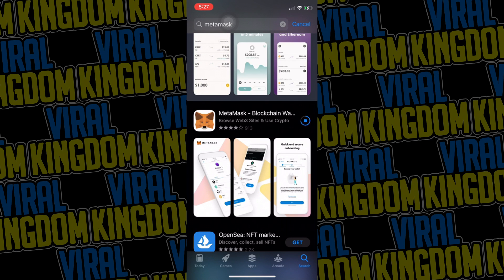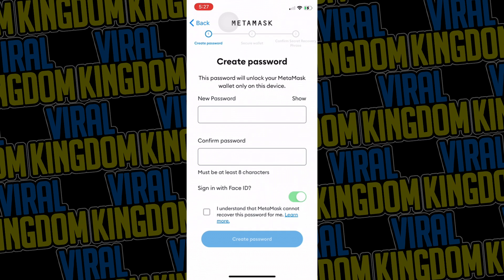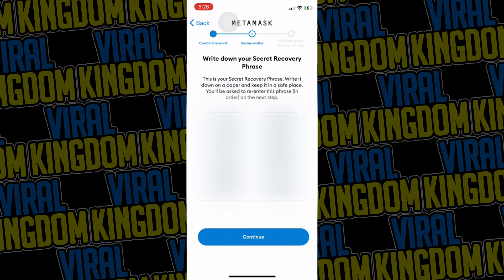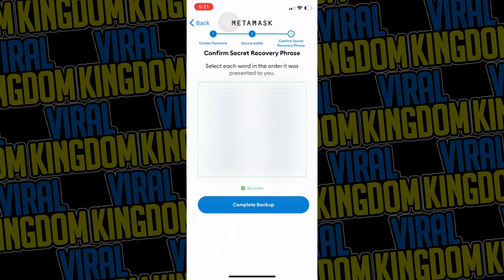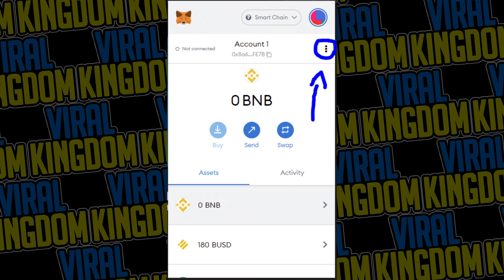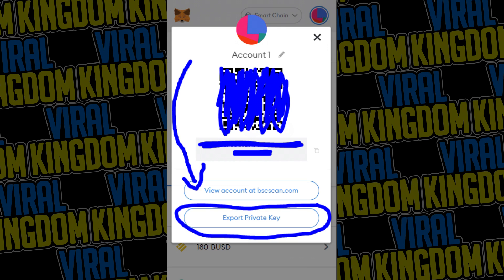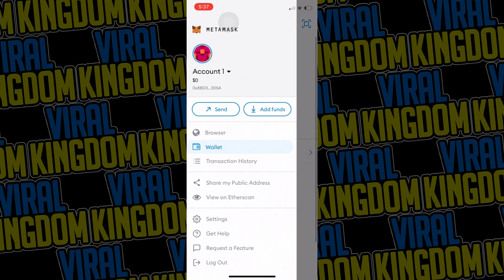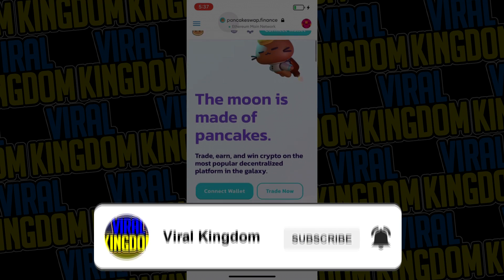How To Setup MetaMask Crypto Wallet On Your Phone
In todays crypto tutorial I show you guys how to setup MetaMask On Your iPhone or Android device. I also show you to how to import your account from your PC.